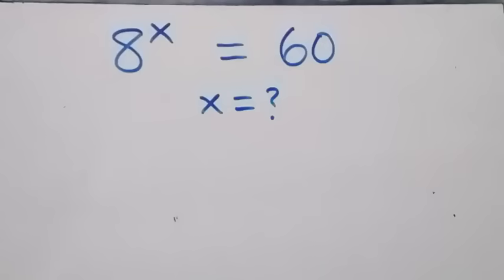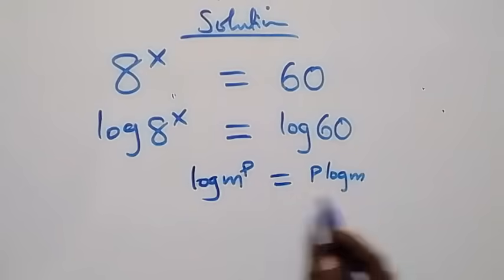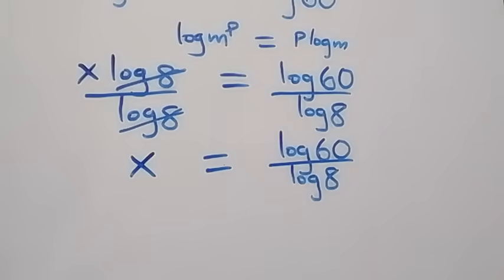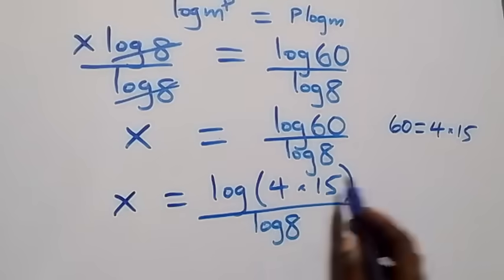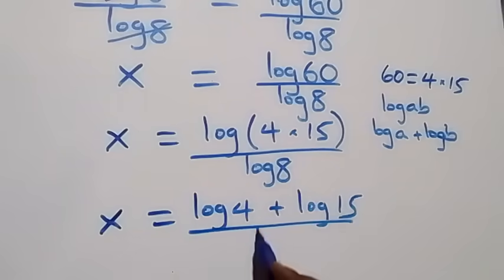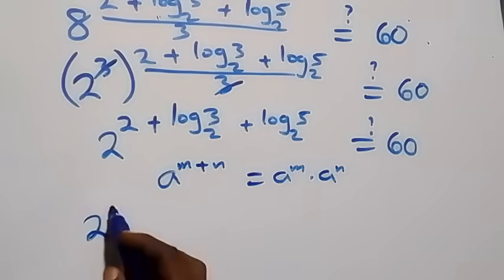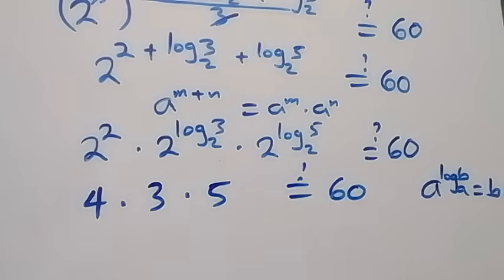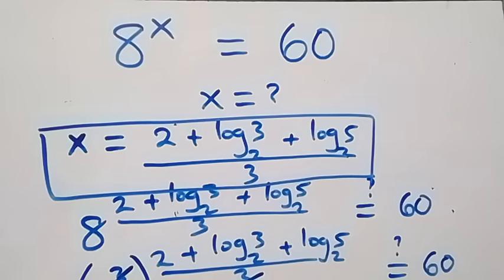Germany | Can you solve this? | Math Olympiad